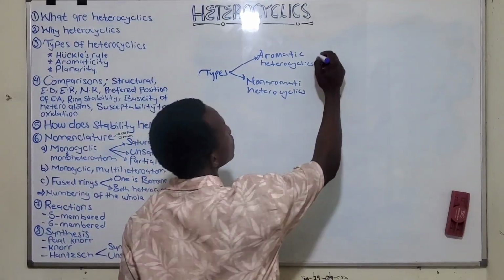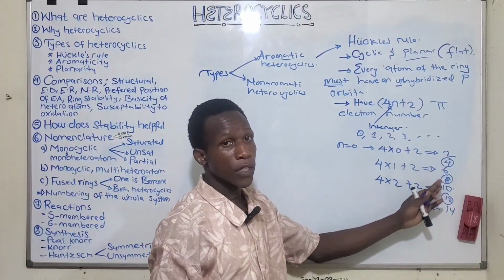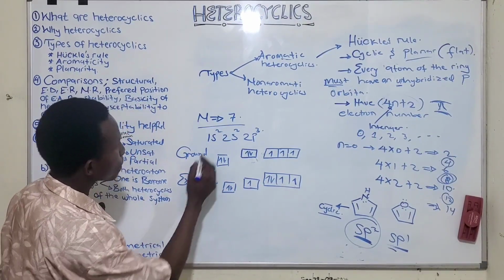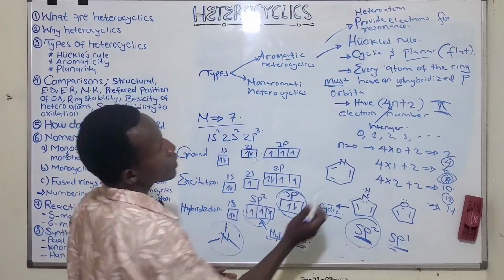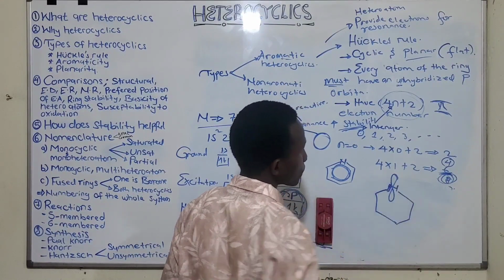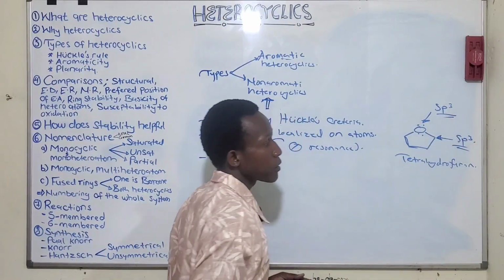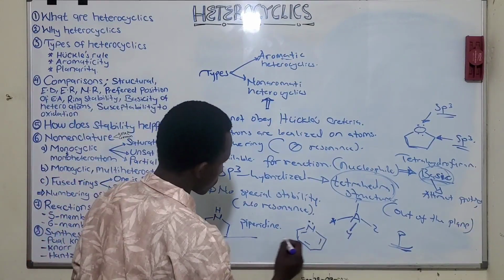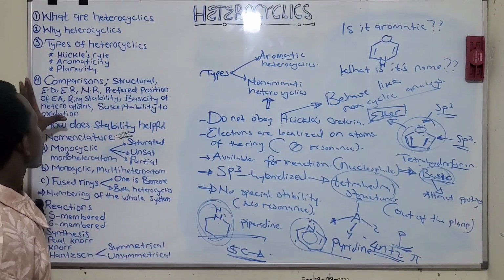Heterocyclics (part 2). Hűckle's rule, Aromaticity, planarity. TYPES OF HETEROCYCLICS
This video describes and explains plenty the types of heterocyclics, all the hűckle's rule, aromaticity and planarity.